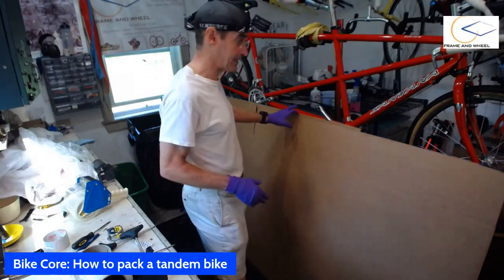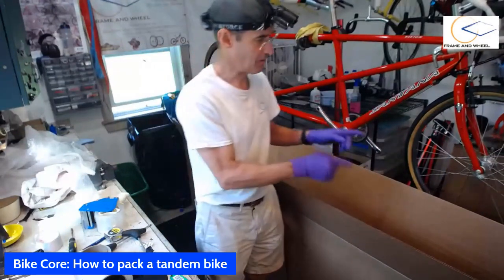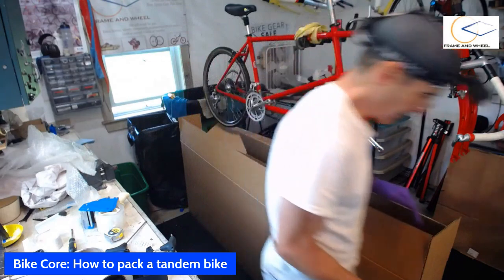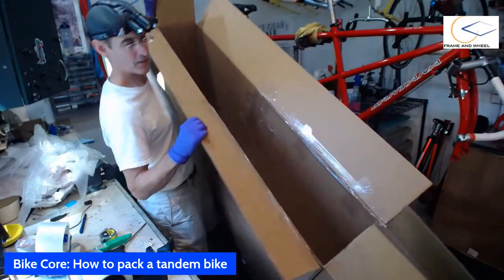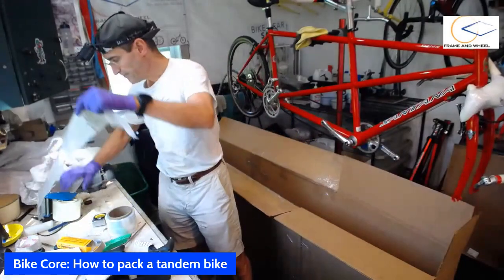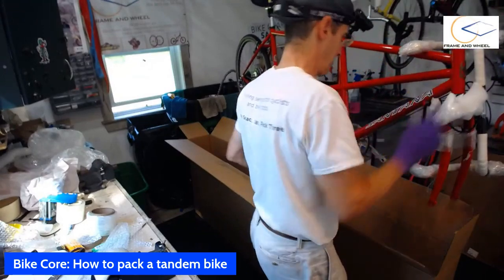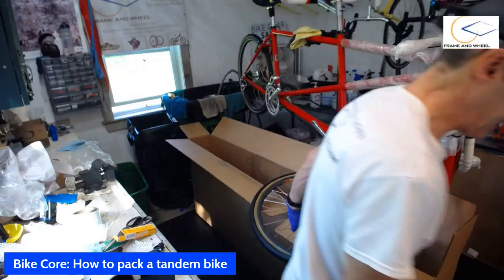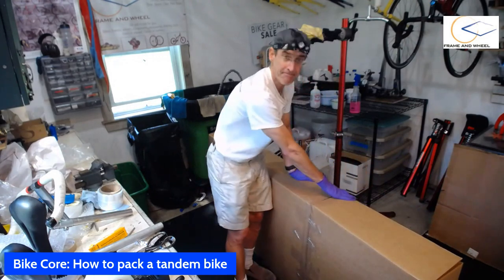Bike Core: How to pack a tandem bike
In this unedited, long form video Fred demonstrates how to resize boxes so that you can pack and ship a tandem bike. Tips and tricks: 1) Use two new bike boxes and combine them to create a single box. 2) Use 3 inch packing tape and some glue to keep the boxes attached securely together. 3) Take the handle bars off the bike, pedals off the cranks and air out of the tires. 4) Pack the bike long before you sell it or just leave yourself plenty of time. 5) Check shipping rates before you ship. It will be oversized and will cost more than usual.